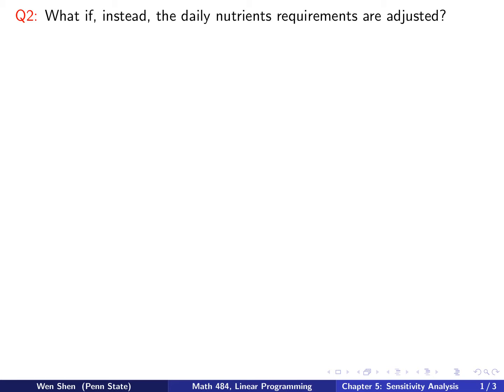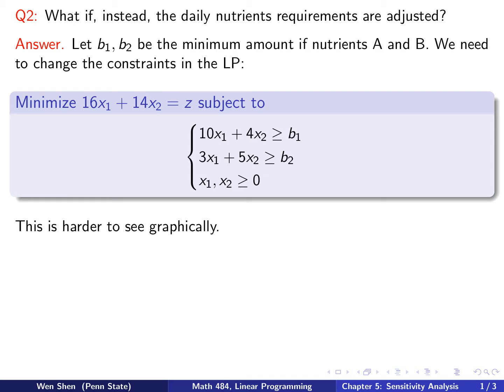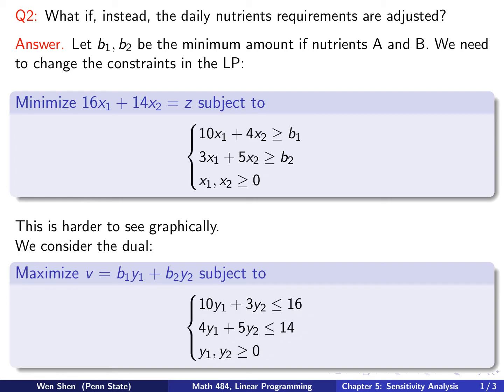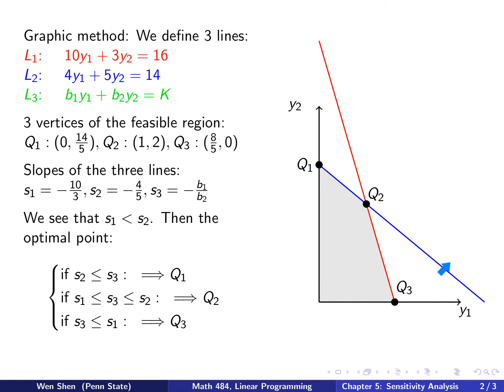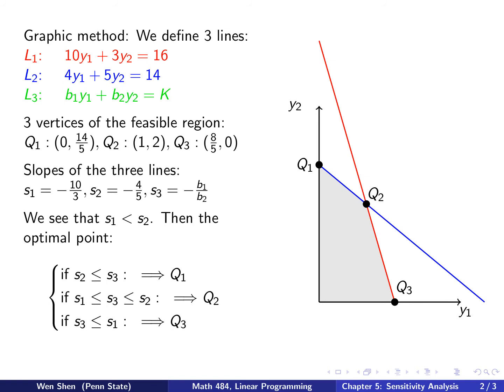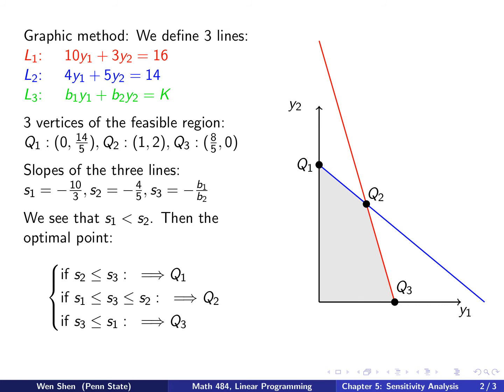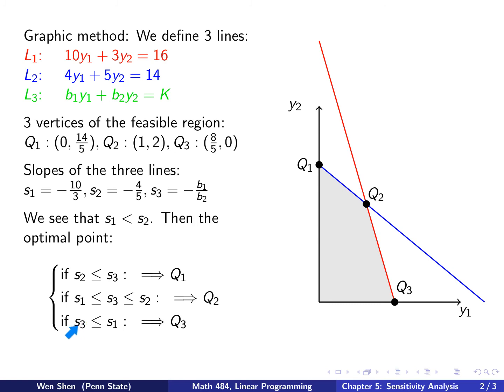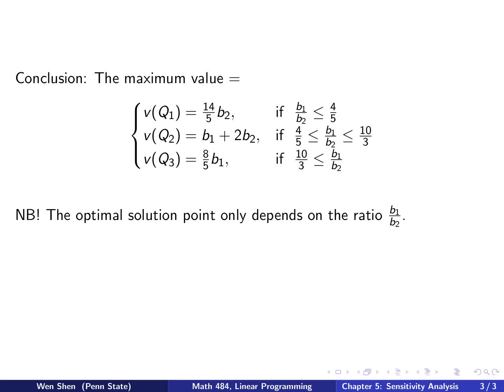V5-02. Linear Programming. Examples in Sensitivity analysis. part 2.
Math 484: Linear Programming. Examples in Sensitivity analysis. part 2.